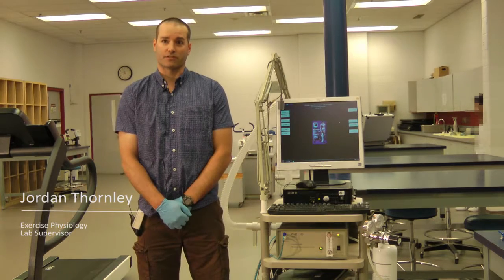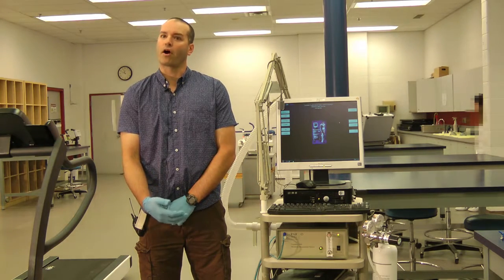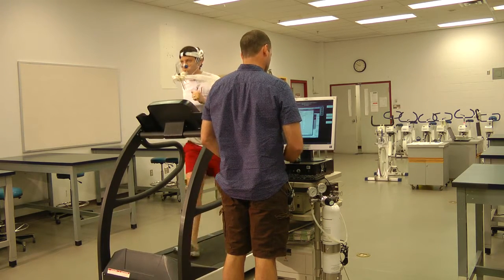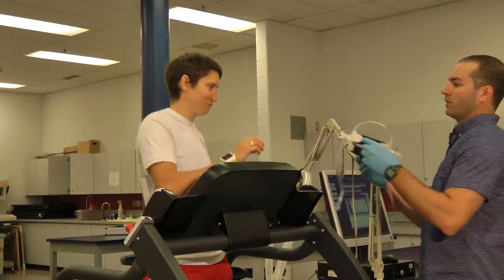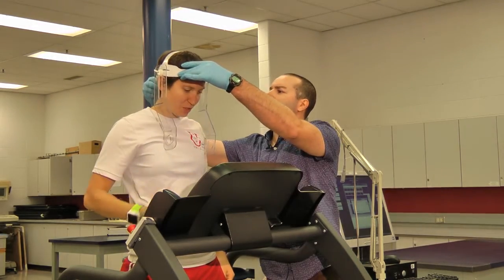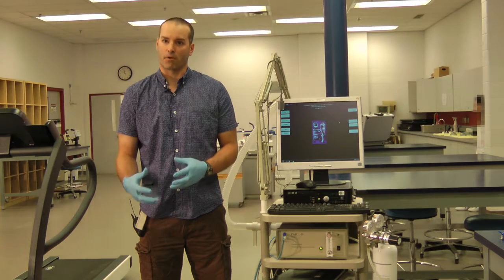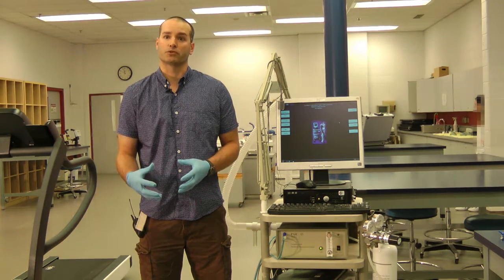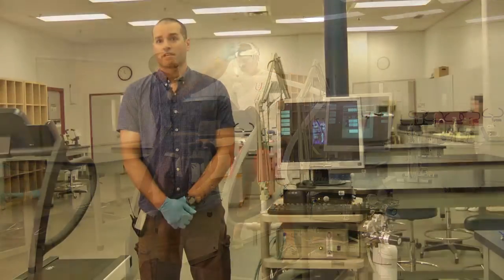Exercise Physiology Lab VO2 Max Test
A certified exercise physiologist shows kinesiology students what hands-on learning means in an exercise physiology lab at the University of Calgary. The VO2 Max test determines the body's ability to consume oxygen. These tests are used to assess fitness and health to provide individualized training.